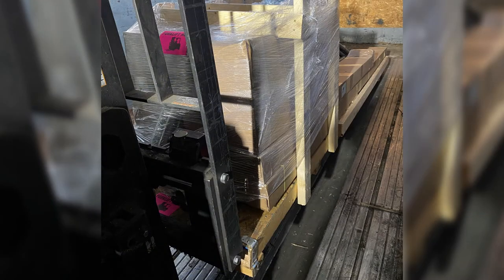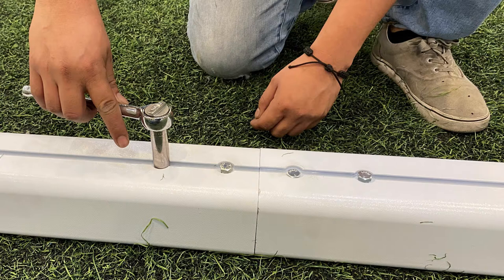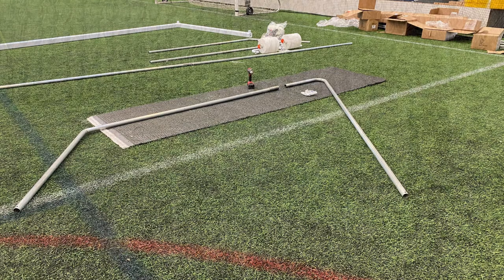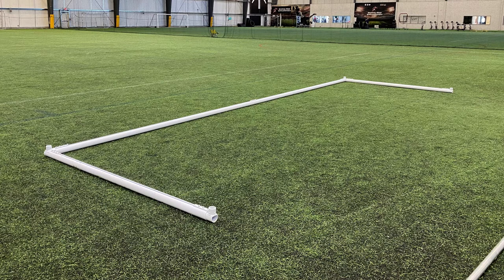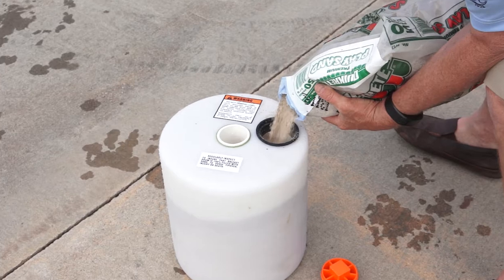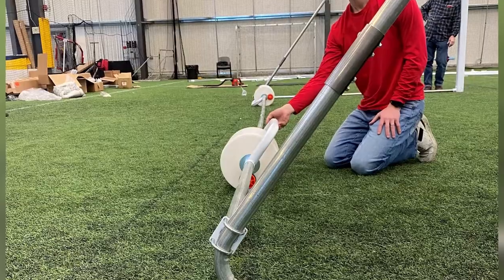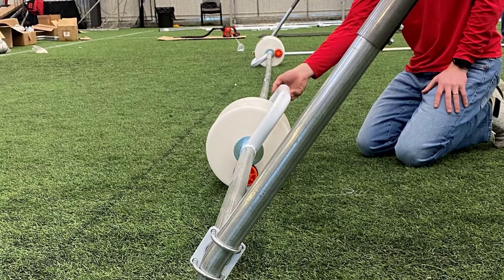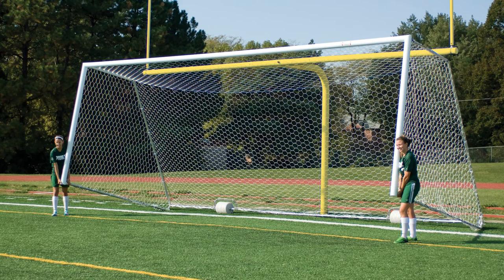Bison 4" Round & 4" Square No-Tip & ShootOut Portable Soccer Goal Installation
Bison's patented No-Tip soccer goals, now with net retention bar, and ShootOut standard soccer goals have been redesigned to reduce shipping costs.  Review the instruction manual shipped with your soccer goals and watch the attached video to see the assembly steps before you start setting up your new goals.  If you are in the market for new soccer goals, request a free quote